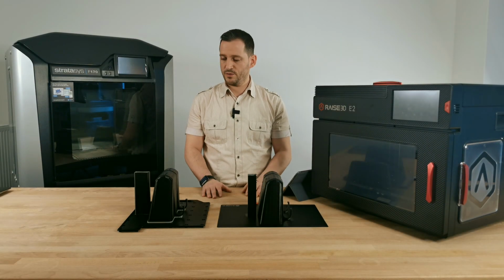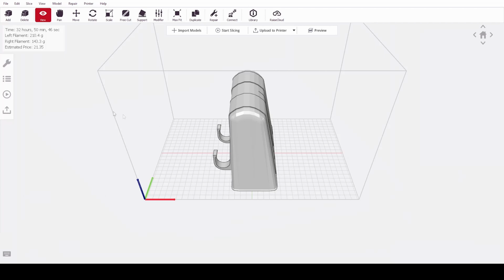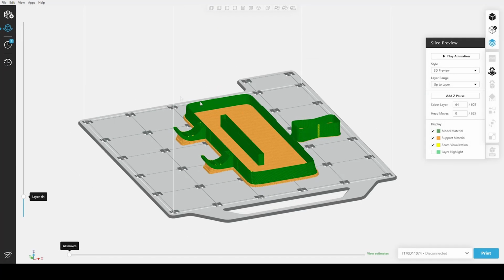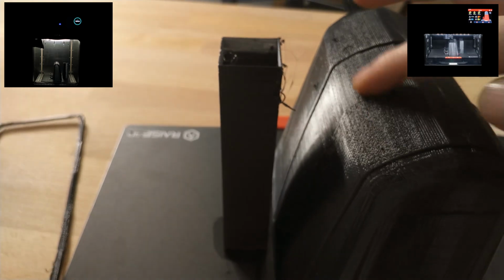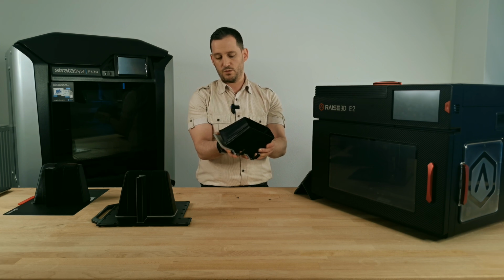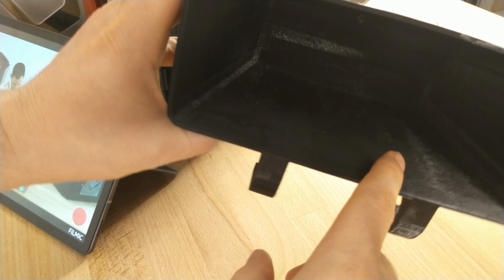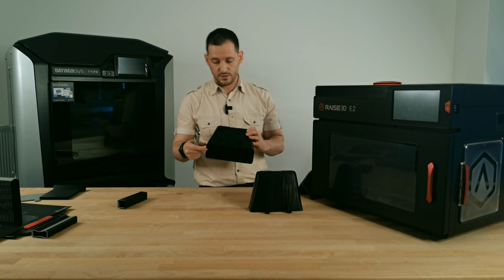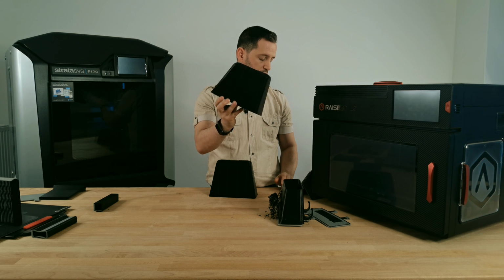Stratasys vs. Raise3D Round 2: Print ABS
This is Round 2 of my comparison of the Stratasys F170 vs. the Raise3D E2. We did see that the Raise3D does print PLA really well and Stratasys lost that round. So lets see how they both will perform when printing in ABS.

Timestamps

0:00 Intro
0:40 Slicer settings
7:53 Part Comparison
21:51 Part Accuracy
24:00 Thoughts on the Prints